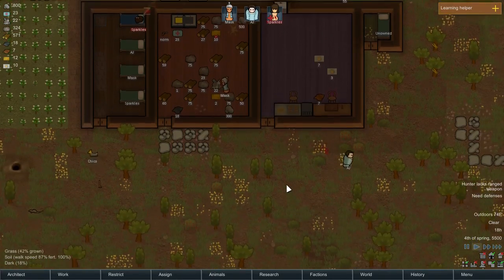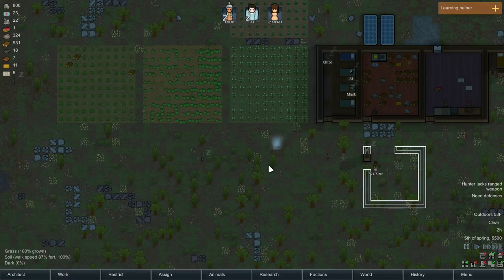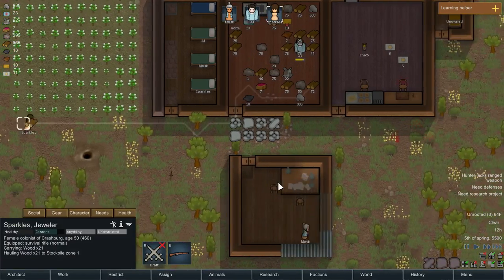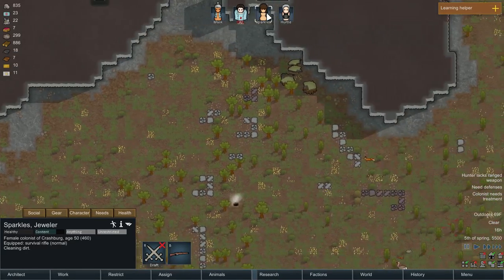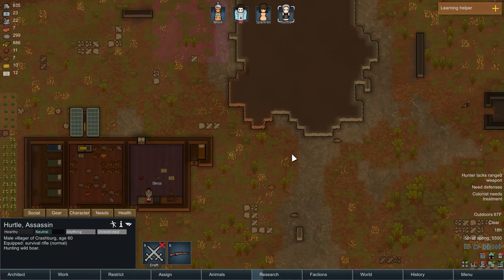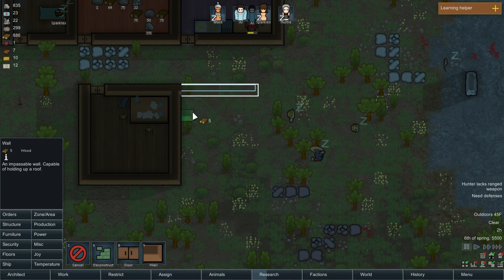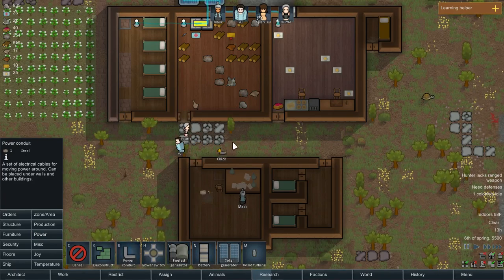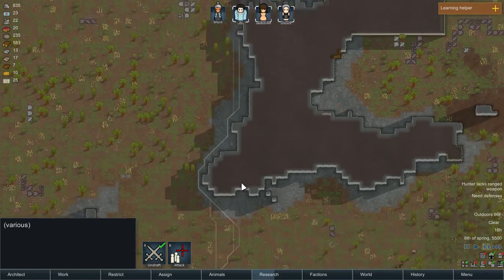JW608 Plays RimWorld Alpha 15 S1Ep3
Today in RimWorld I tackle my first raider!

A sci fi colony sim driven by an intelligent AI storyteller. RimWorld follows three survivors from a crashed space liner as they build a colony on a frontier world at the rim of known space. Inspired by the space western vibe of Firefly, the deep simulation of Dwarf Fortress, and the epic scale of Dune and Warhammer 40,000. Manage colonists' moods, needs, thoughts, individual wounds, and illnesses. Engage in deeply-simulated small-team gunplay. Fashion structures, weapons, and apparel from metal, wood, stone, cloth, or exotic, futuristic materials. Fight pirate raiders, hostile tribes, rampaging animals and ancient killing machines. Discover a new generated world each time you play. Build colonies in biomes ranging from desert to jungle to tundra, each with unique flora and fauna. Manage and develop colonists with unique backstories, traits, and skills. Learn to play easily with the help of an intelligent and unobtrusive AI tutor.

Permission to upload and monetize videos featuring this game can be found